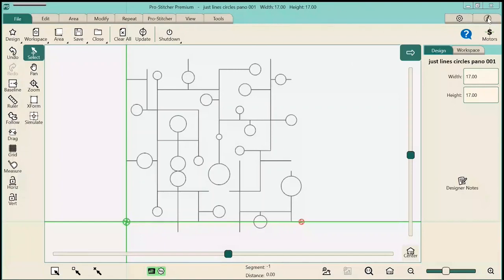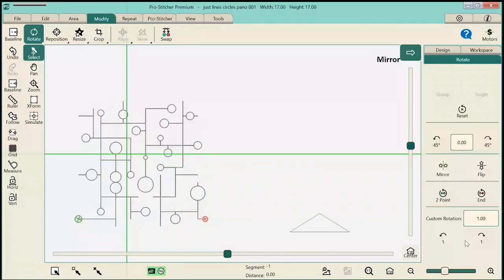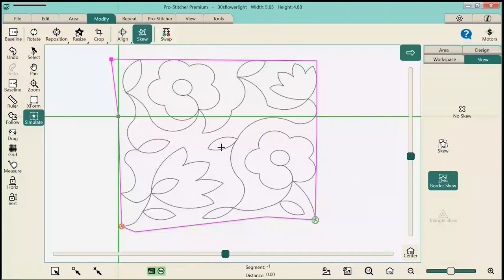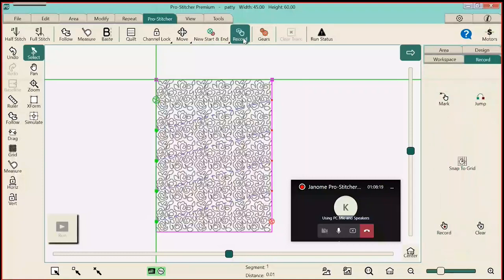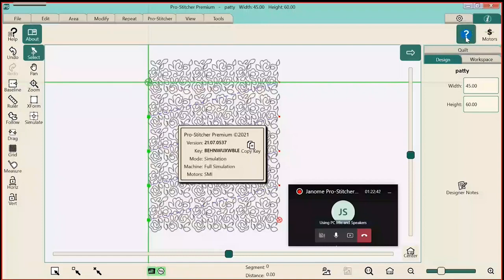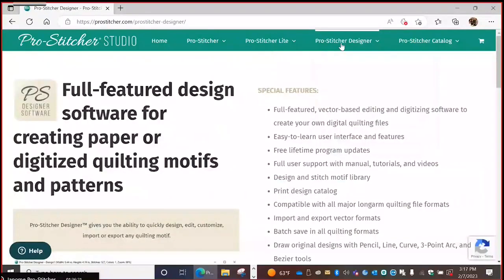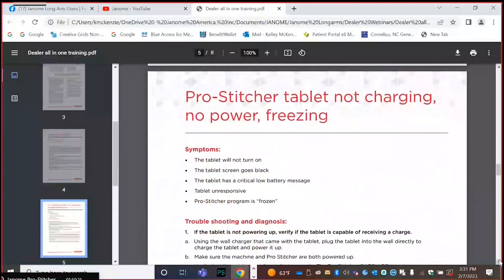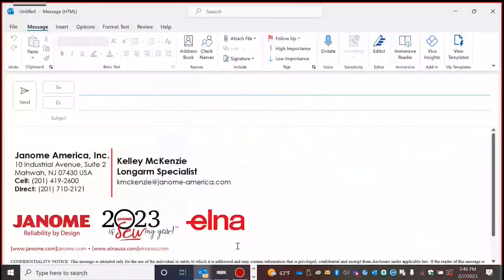Pro Stitcher Dealer Training with Kelley McKenzie 2/7/23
The video was recorded 2/7/23